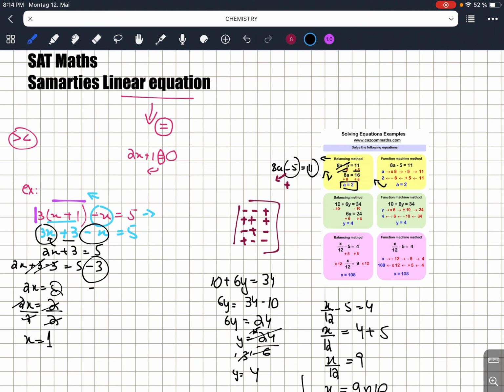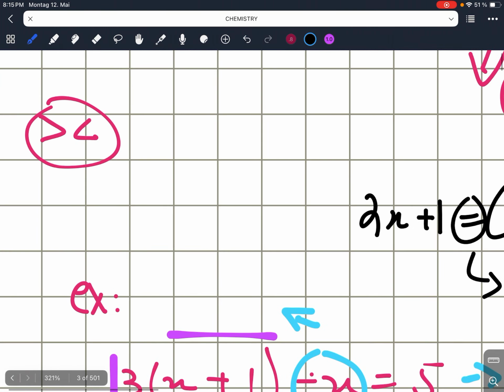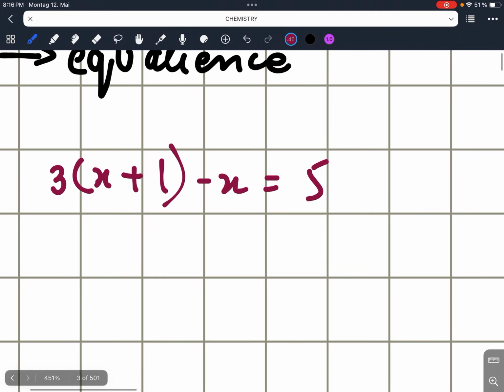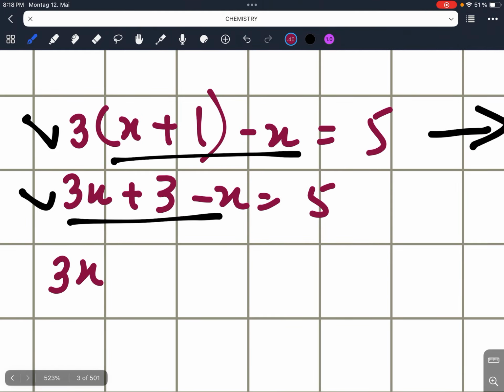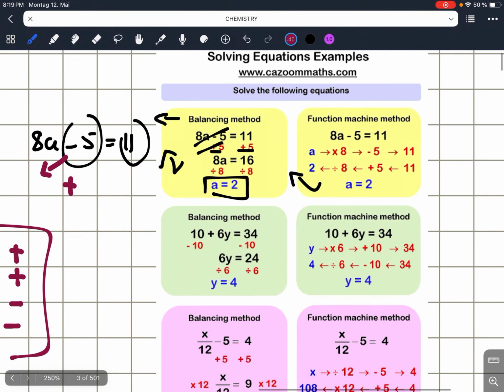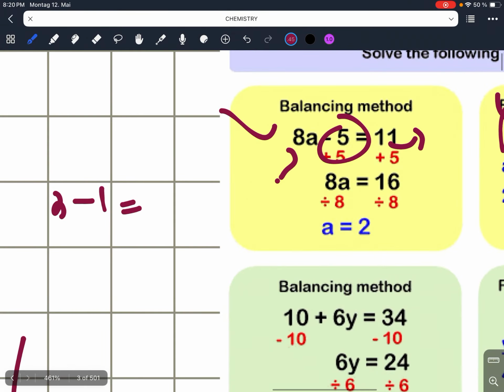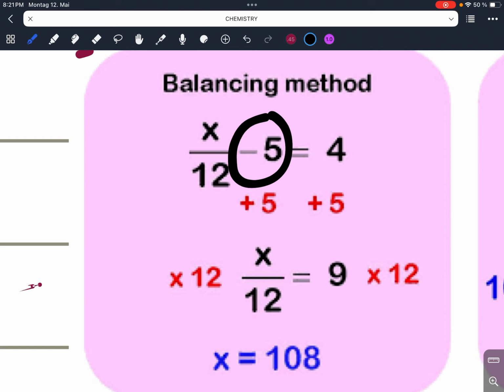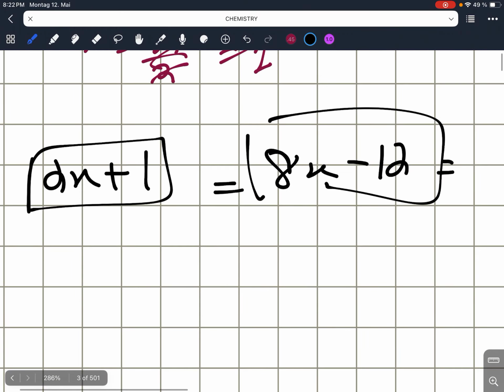SAT MATHS lecture 1 Linear equations Algebra